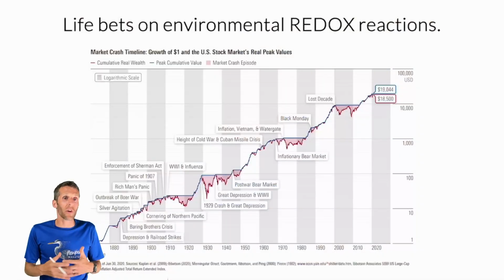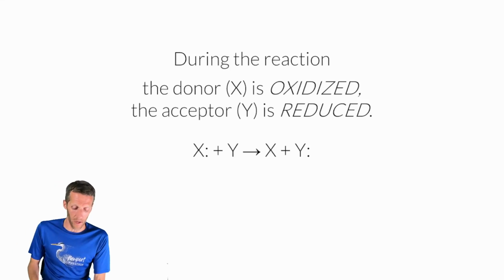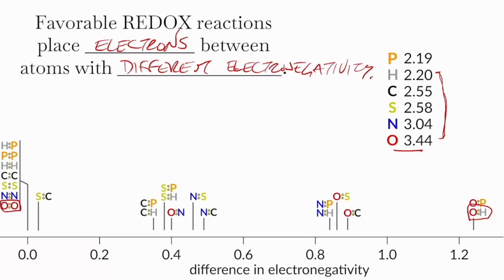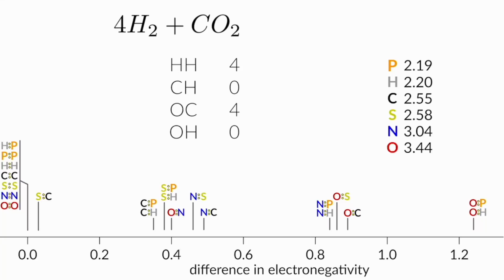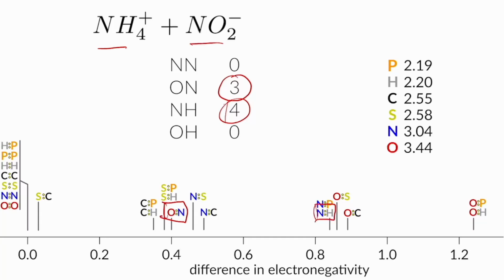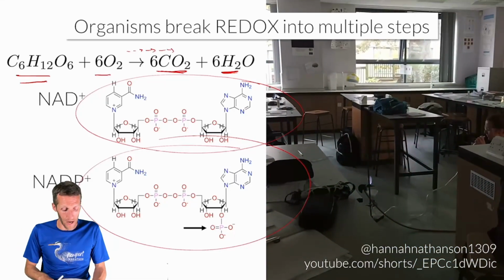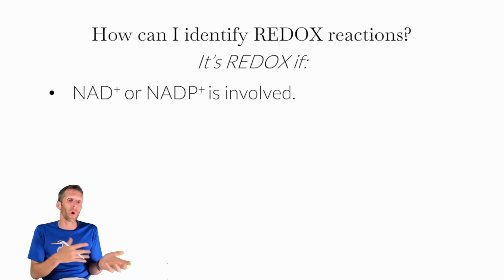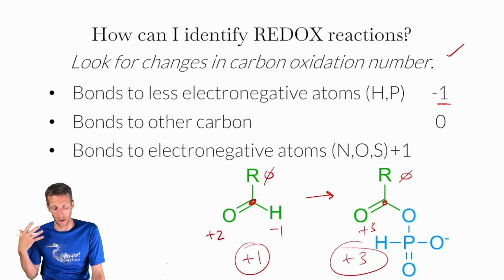REDOX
This video introduces redox reactions in biochemistry, emphasizing their fundamental role in metabolism and cellular energy generation. It explains that redox reactions involve the transfer of electrons and are crucial for processes like energy production, illustrating this with examples such as methanogens, anamox, and oxygen respiring organisms. The video also discusses how cells extract energy from favorable redox reactions by moving electrons between atoms with differing electronegativities. Finally, it provides practical tips for identifying redox reactions in biochemical contexts, including recognizing specific enzyme names and changes in carbon oxidation numbers.